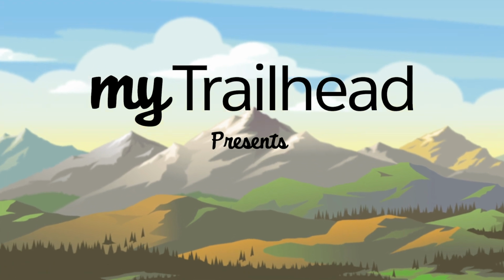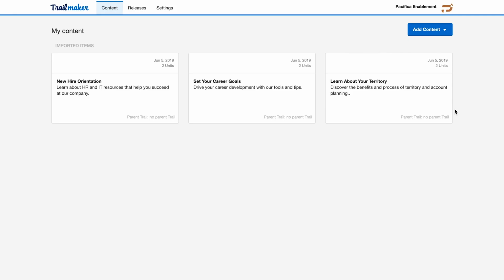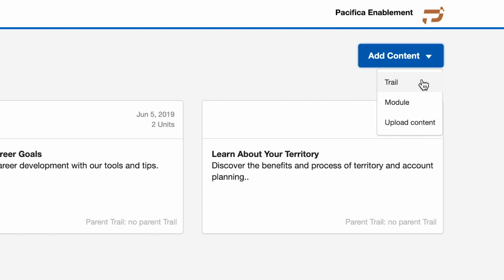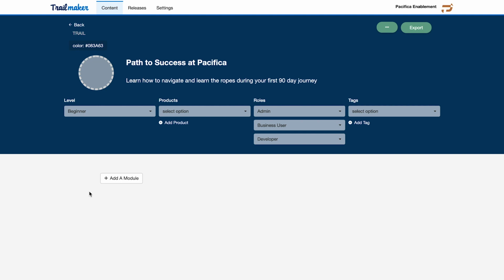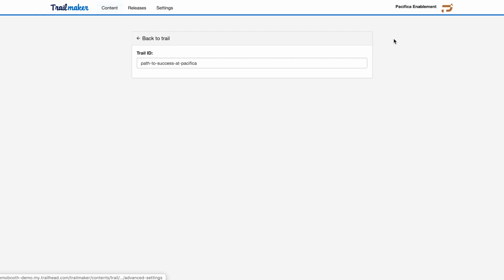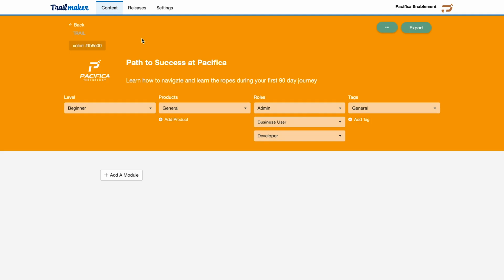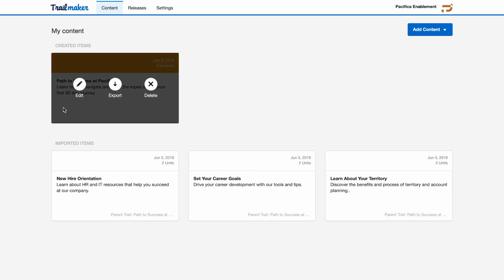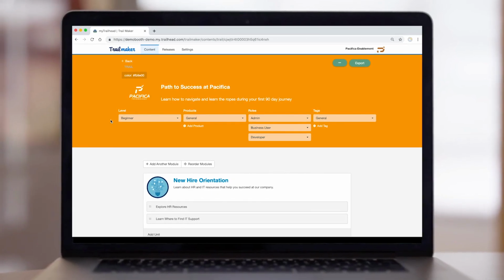Creating a Trail and adding modules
myTrailhead how-to: as a content contributor, watch this demo to learn how to create a trail and add modules. to learn more.